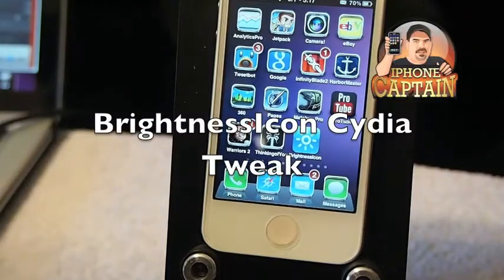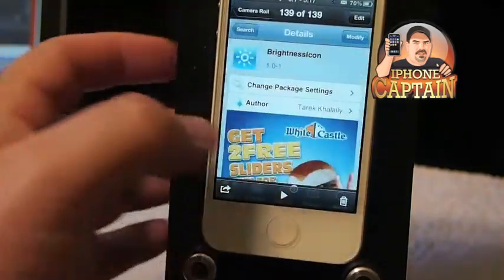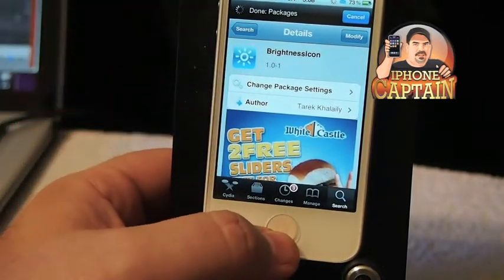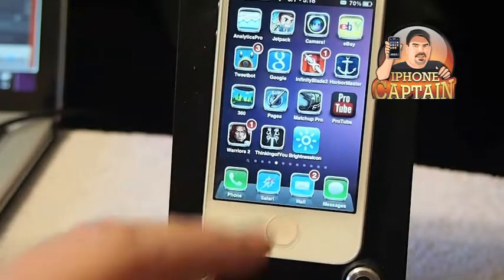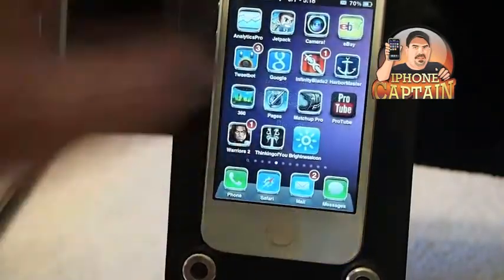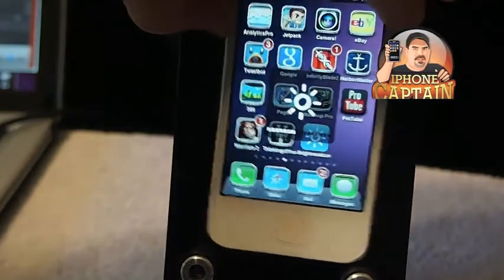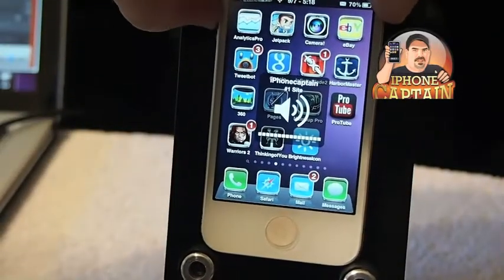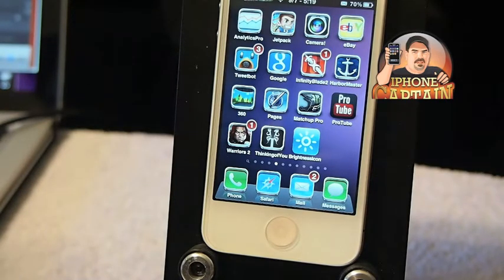Awesome BrightnessiCON Cydia Tweak[Free]:Control Brightness With Volume Buttons-September 7, 2012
Awesome BrightnessiCON Cydia Tweak[Free]:Control Brightness With Volume Buttons